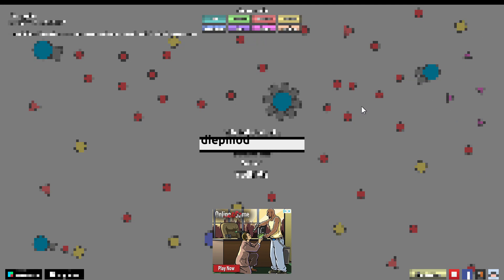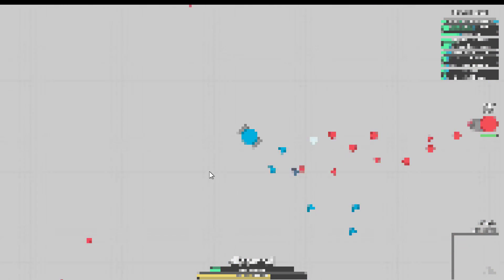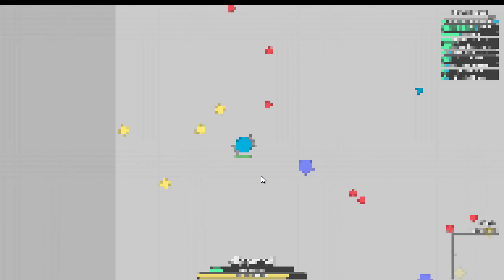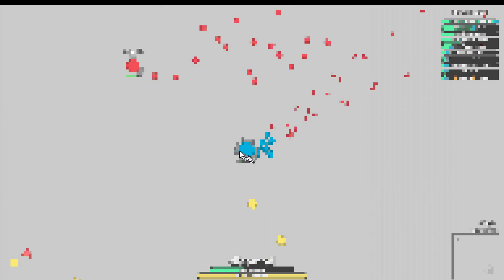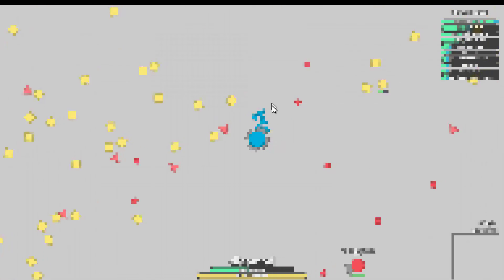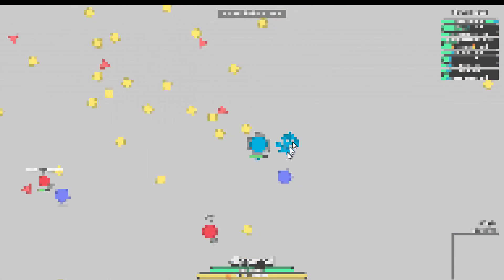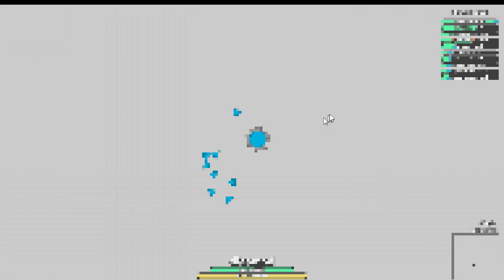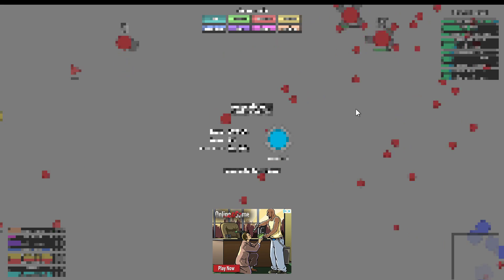Pixelated Diep.io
Tampermonkey Script:

// ==UserScript==
// @name         Pixel Diep
// @version      0.1
// @description  try to take over the world!
// @author       You
// @match        diep.io
// @grant        none
// ==/UserScript==

(function() {
    'use strict';

    var c = document.getElementById('canvas');
    var ctx = c.getContext('2d');
    c.style.opacity = 0;

    var c2 = document.createElement('canvas');
    var ctx2 = c2.getContext('2d');
    document.getElementsByTagName('body')[0].appendChild(c2);

    c2.width = 1920 / 10;
    c2.height = 1080 / 10;
    c2.style = "width:100%; height:100%; image-rendering:pixelated;";

    ctx2.msImageSmoothingEnabled = false;
    ctx2.mozImageSmoothingEnabled = false;
    ctx2.webkitImageSmoothingEnabled = false;
    ctx2.imageSmoothingEnabled = false;

    function loop1() {
        ctx2.drawImage(c, 0, 0, c2.width, c2.height);
        requestAnimationFrame(loop1);